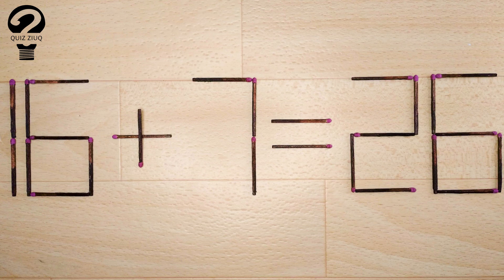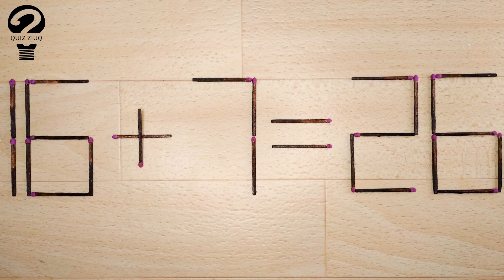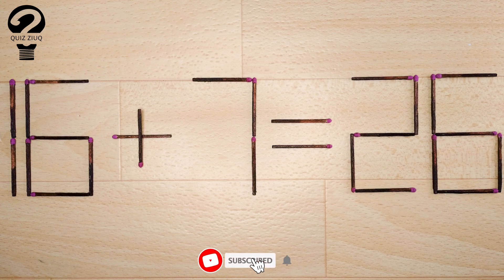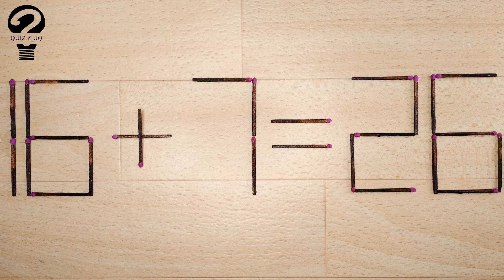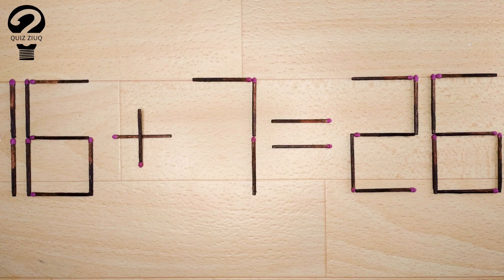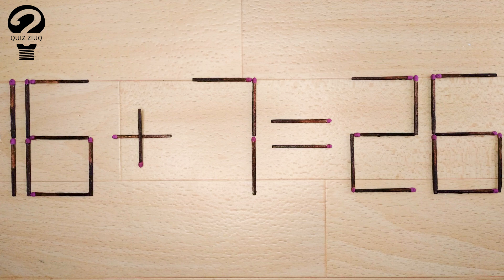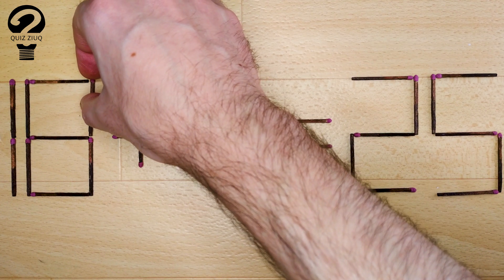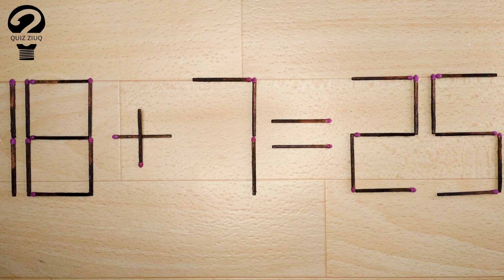Mathematical puzzle. Move 1 matche so that our equation is correct | 148